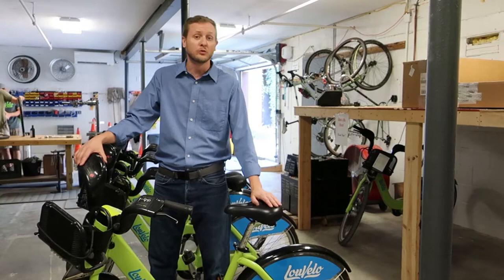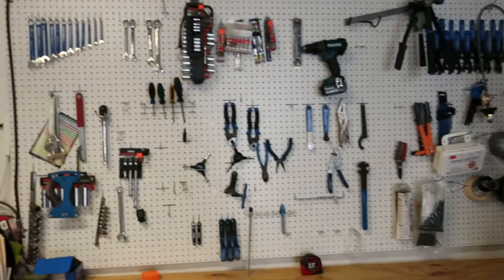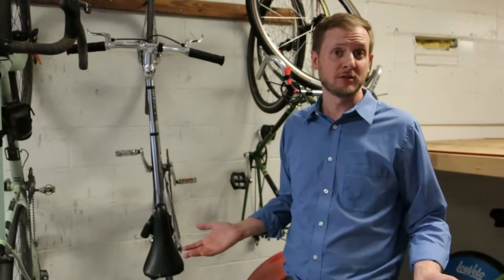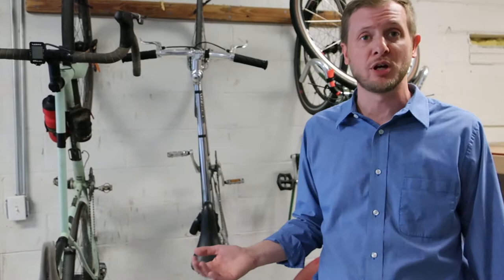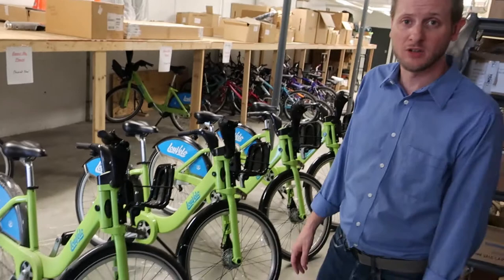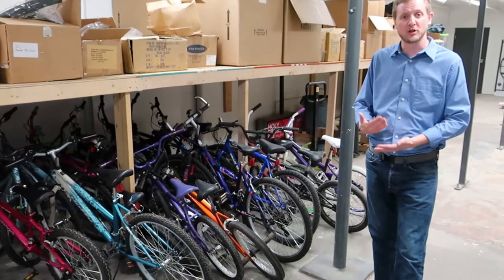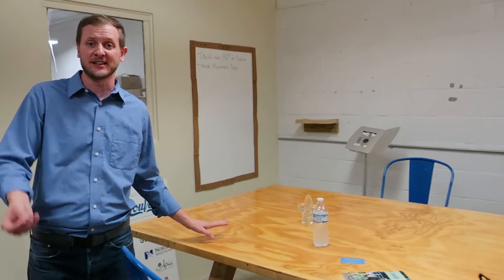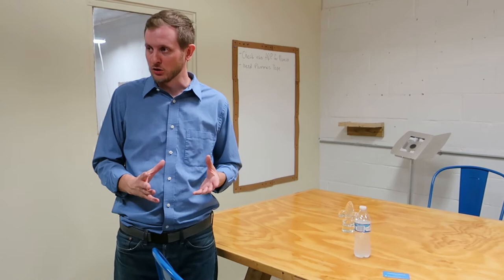Louvelo bikeshare HQ exclusive tour with Matthew Glaser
Matthew Glaser, general manager at Louvelo invited us to the office to take a tour and learn more about how the bikeshare integrates and helps the community.

Want to try Louvelo out for yourself? Try a free ride on us.

Check out the other videos where we get a sneak peak at the upcoming "ebike" electrric Louvelo bike as well as a short interview with Matthew Glaser about Louvelo's goals and how to improve transit within the city of Louisville.